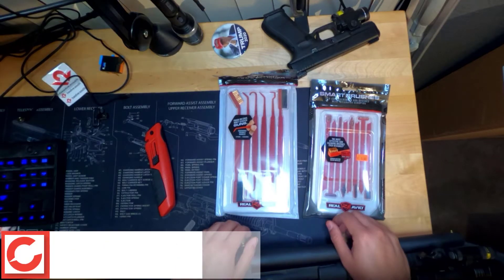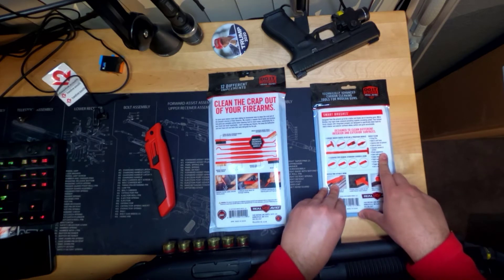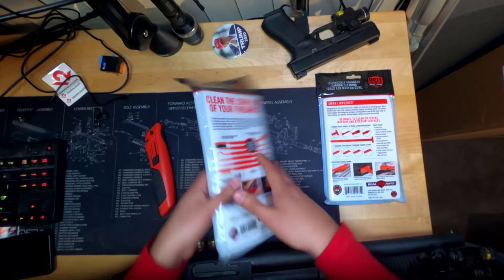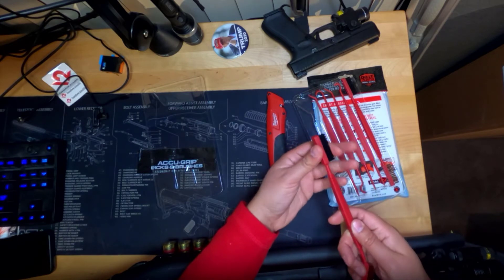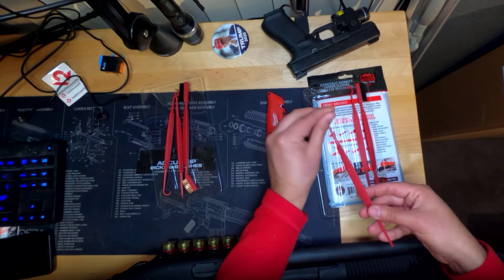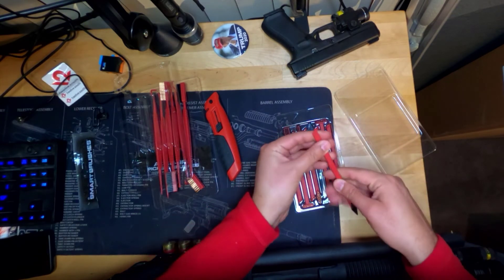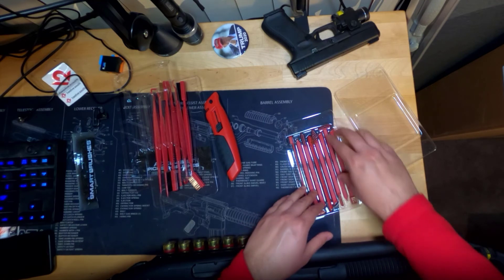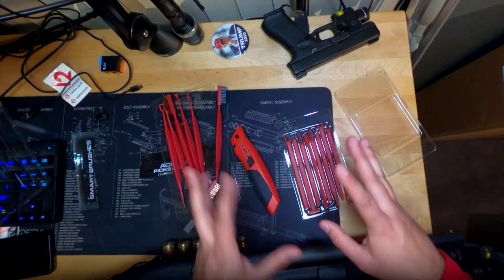Guns N' Stuff - Real Avid Cleaning brushes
These brushes really do seem to kick butt and will likely be what I reach for when I'm cleaning my firearms or firearms of my clients.